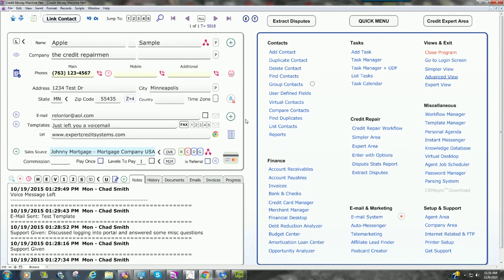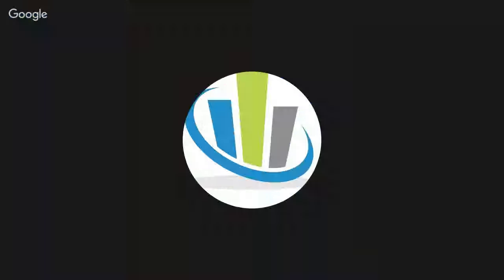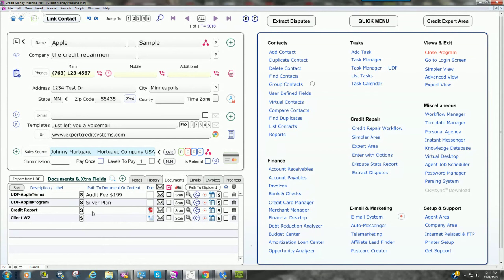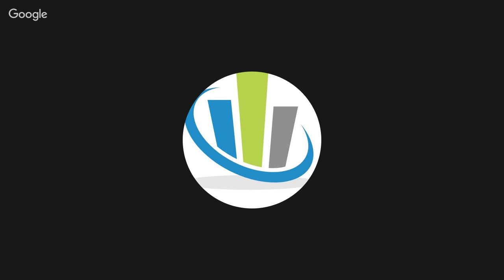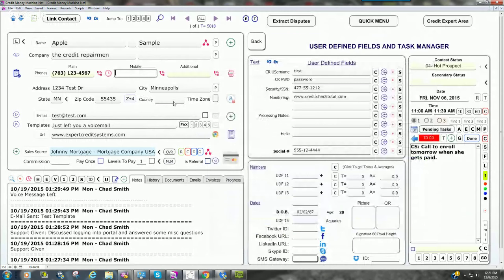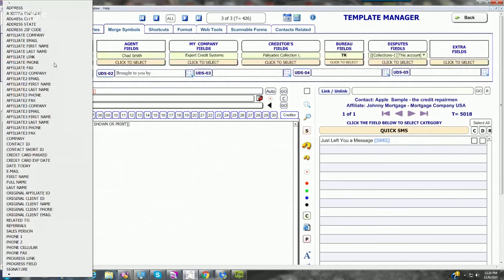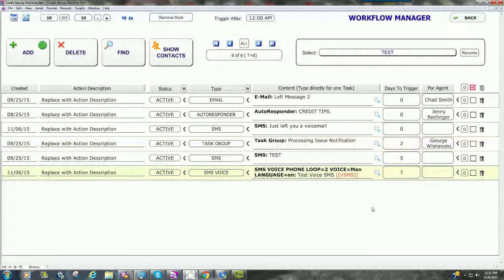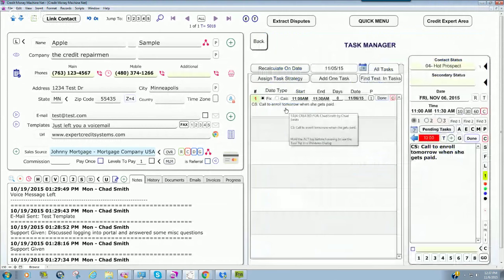Documents Tab, Unlimited Fields & Attachments, User Defined Fields